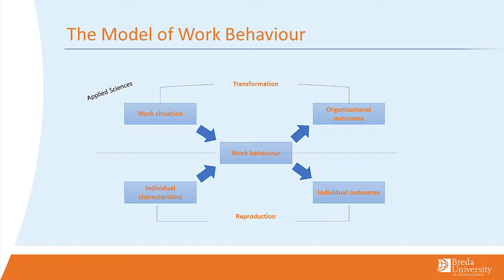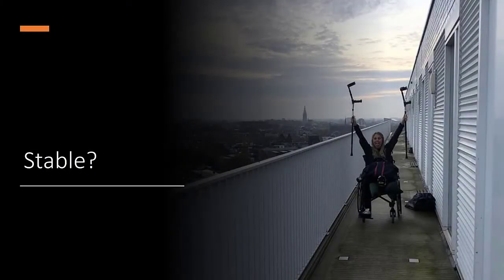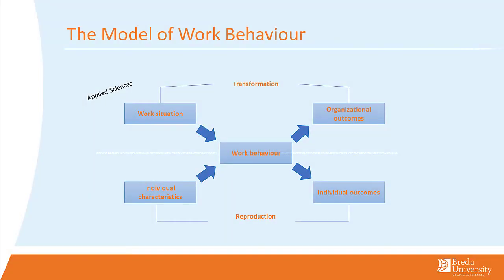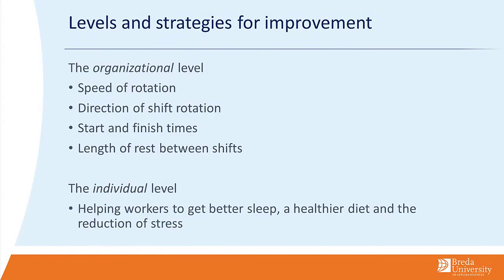Human Resource Management (HRM) in Operations - Part 2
This second video on HR in Operations covers the model of Work Behaviour, we talk about shift work and we will go through the development of Job Design from an emphasis on management control (Smith & Babbage, Frederick Taylor) to more employee involvement (Elton Mayo).